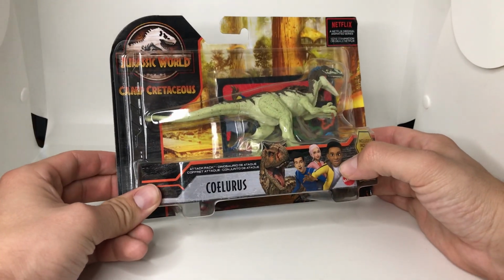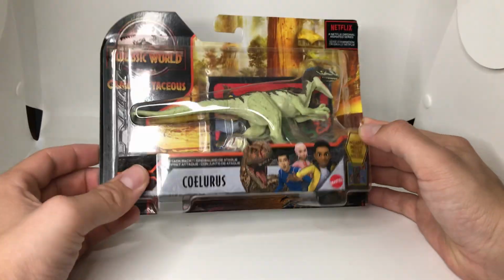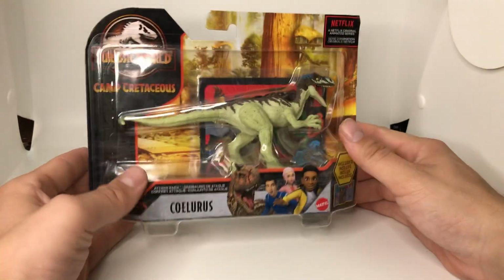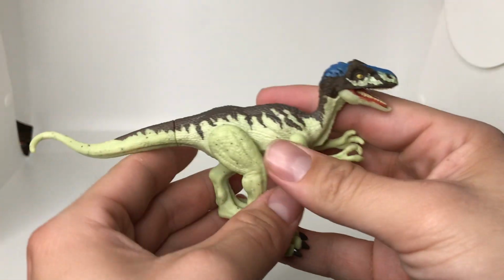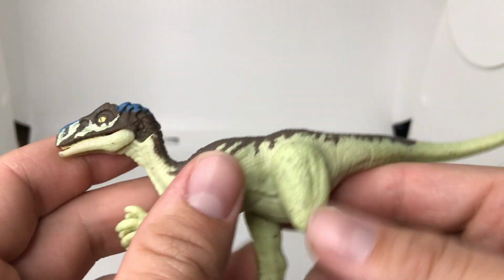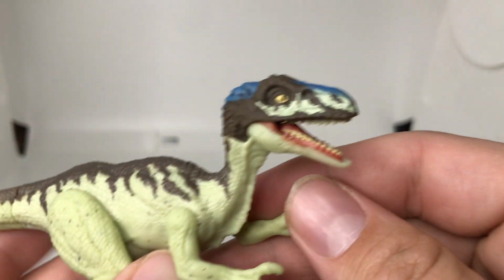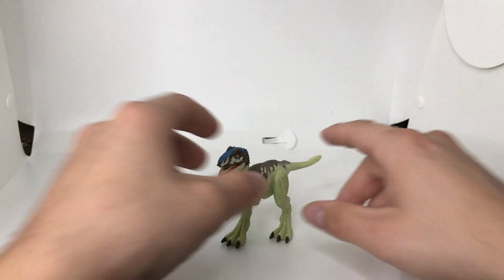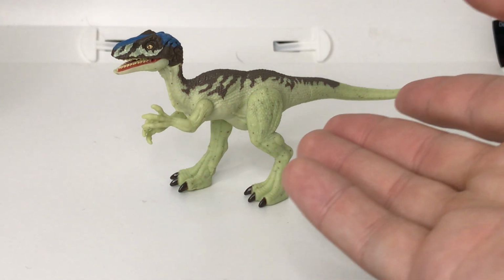Jurassic World Mattel Coelurus REVIEW!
We take a look at the NEW Jurassic World Camp Cretaceous Coelurus Dinosaur from Mattel! A feisty looking toy.
-INSTAGRAM: @Dakota_morgan97 -TWITTER: @dakotamorgan3
STAY CREATIVE!